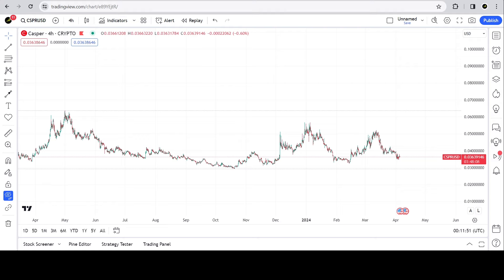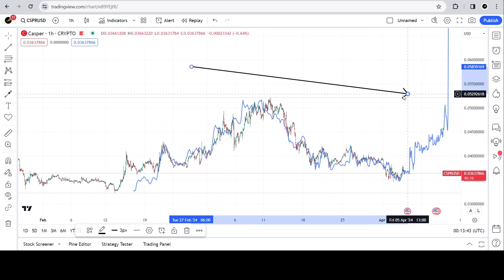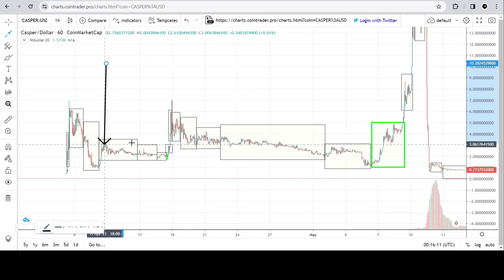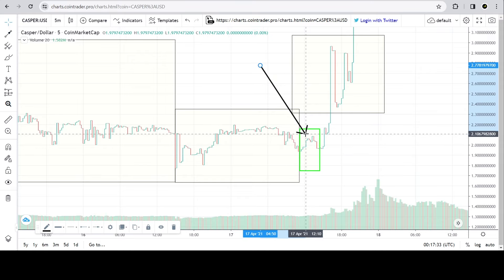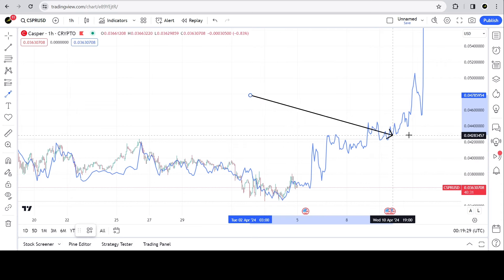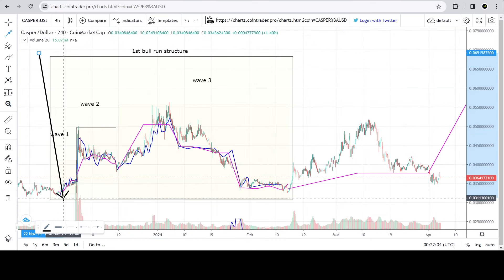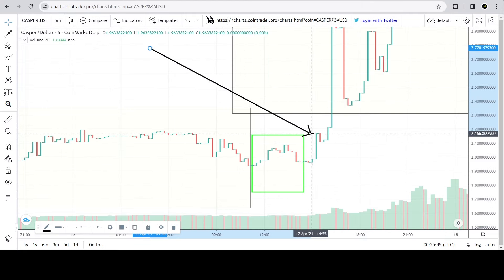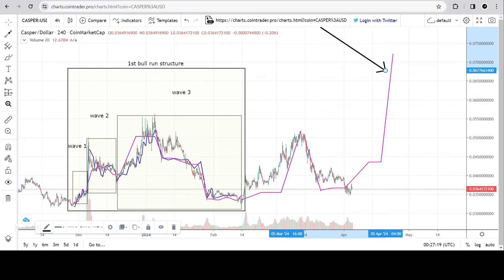CSPR Three Bull Run Structure Possibilities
In this video I present 3 different cspr bull run structure possibilities. I show you how Casper has been closely following its own recent history. This recent history fractal gives us a clue as to what could soon take place on the CSPR chart.